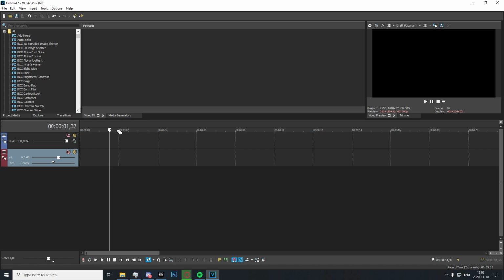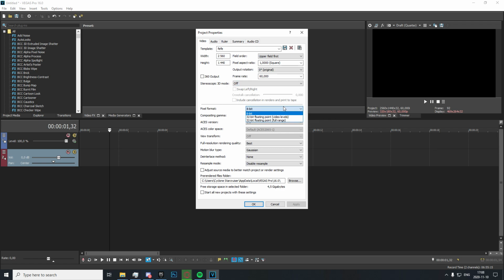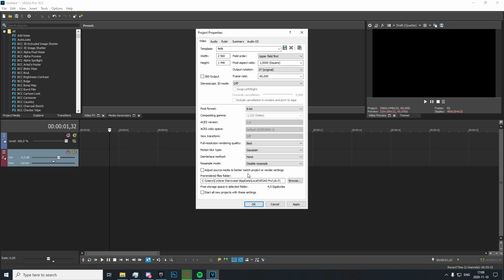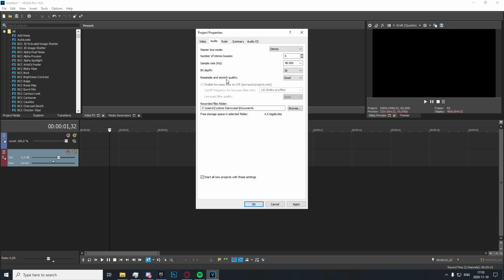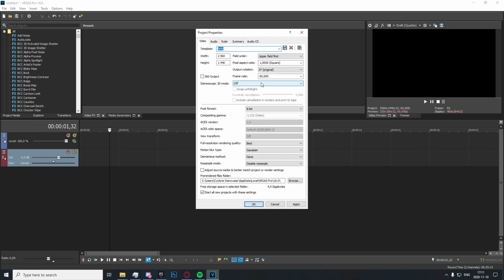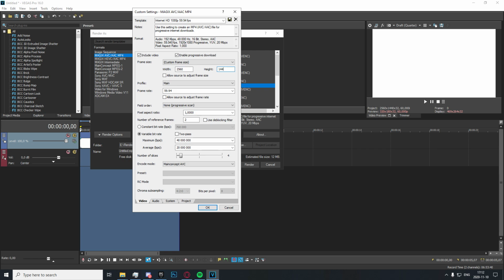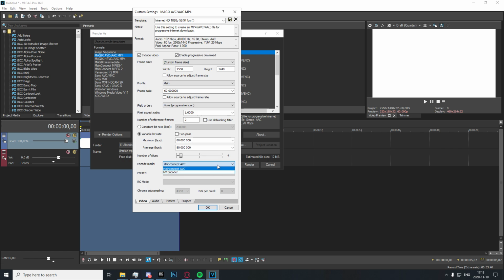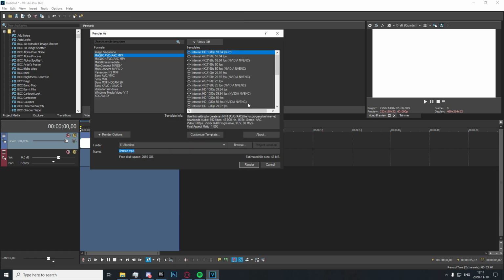*BEST* Render Settings for Gaming Videos! (Vegas Pro 16) [Updated November 2020]